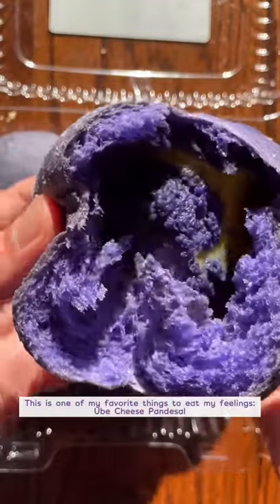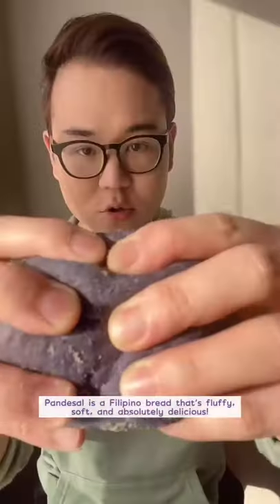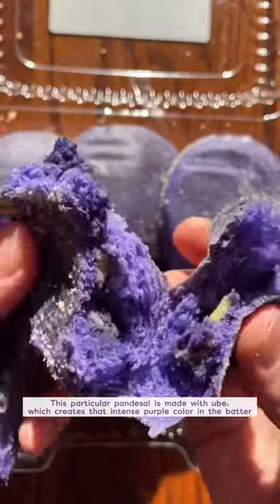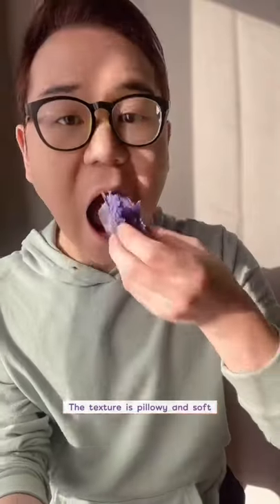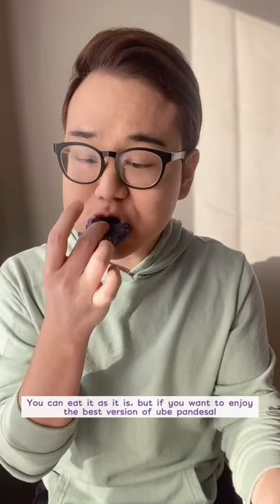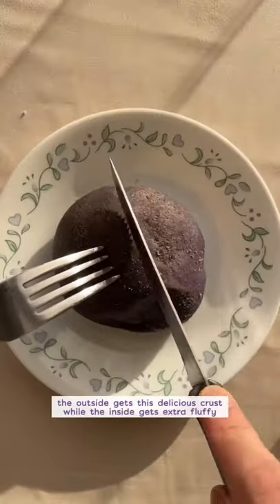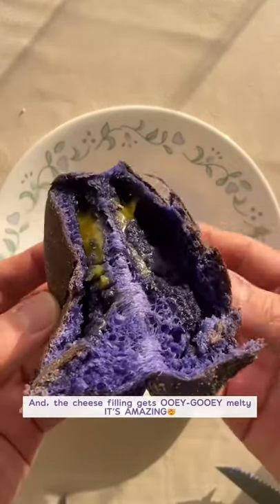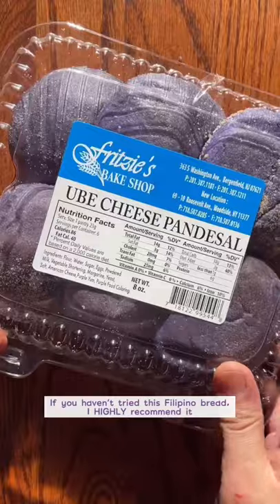Ube Cheese Pandesal